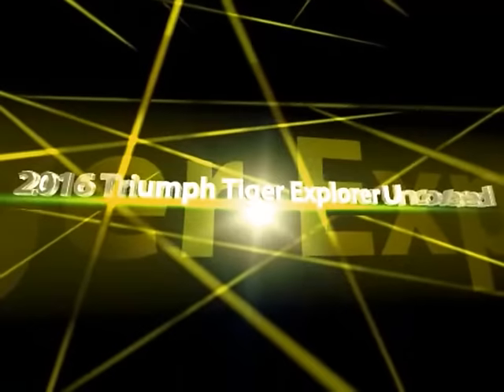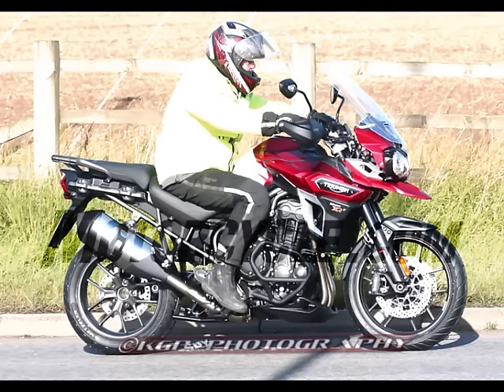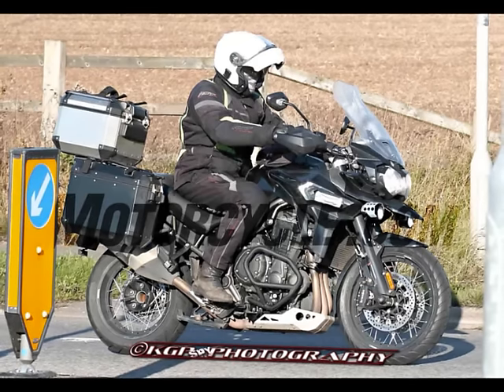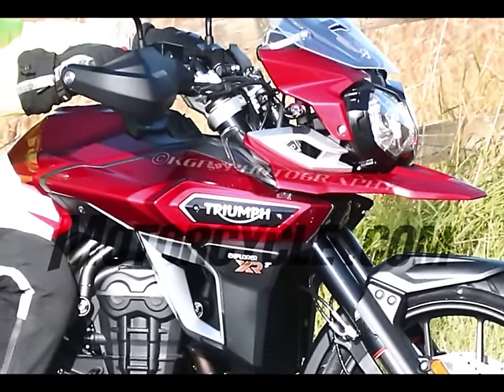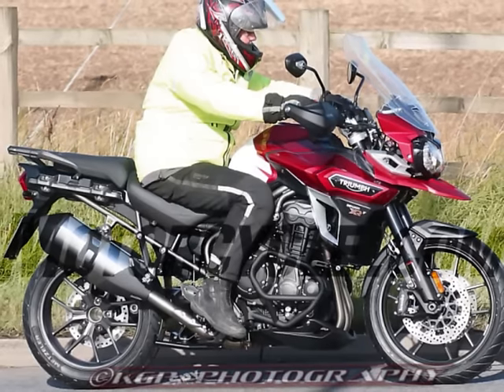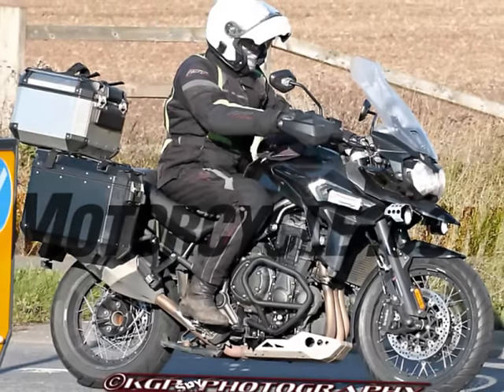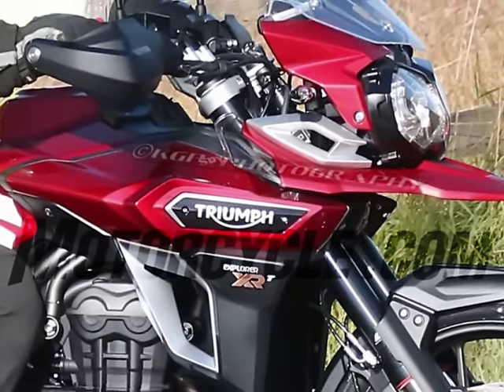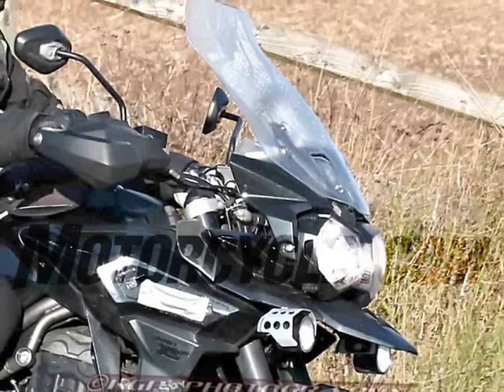2016 Triumph Tiger Explorer Uncovered In Spy Photos